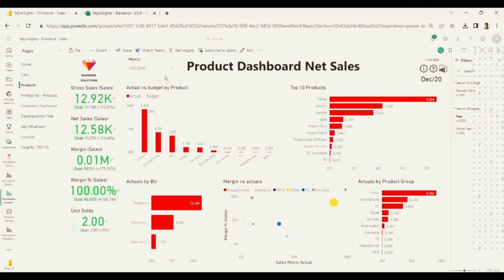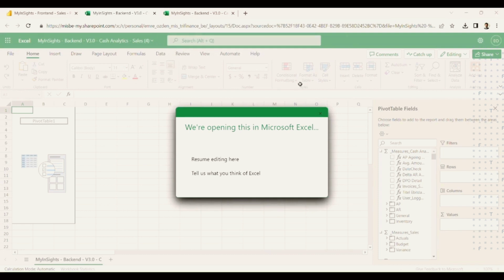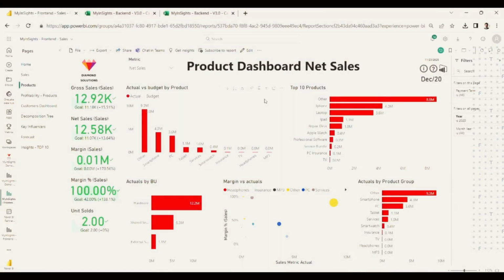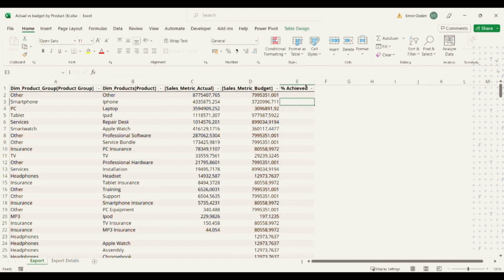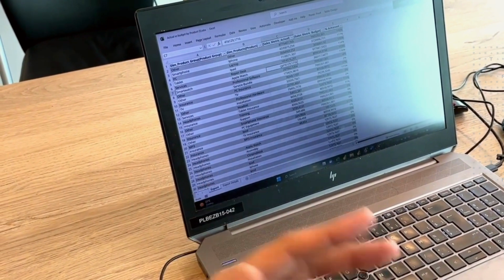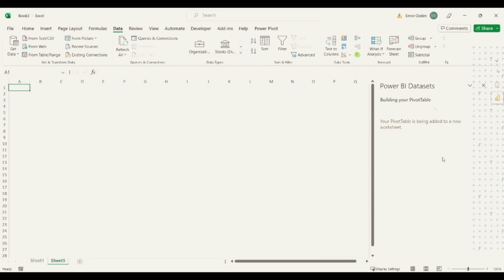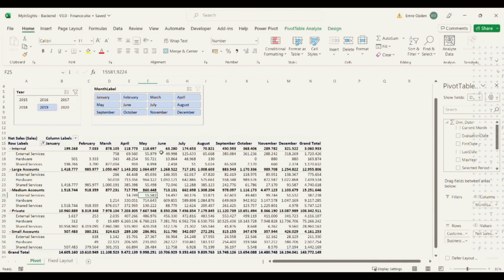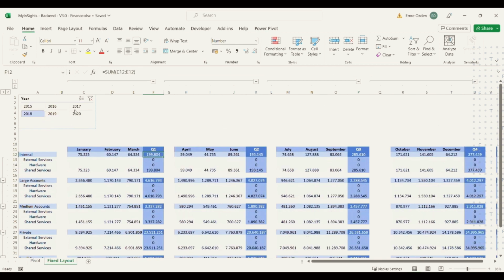Connecting Excel to live Power BI data sets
Although Power BI provides great flexibility and ease of reporting, Excel, launched in the 1980s, remains a powerful and often-used tool for analysis. Luckily, both tools are Microsoft products that can be combined with just a few clicks.

There are multiple ways to achieve this:
- We can start in the Power BI service (Online) environment.
- We can start with a (blank) Excel file.